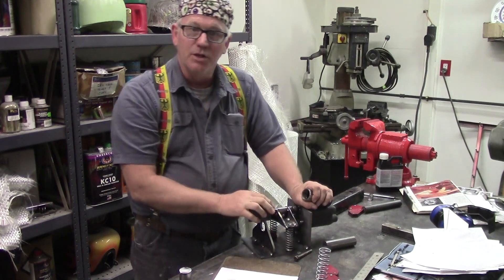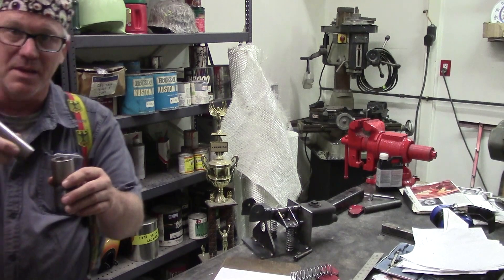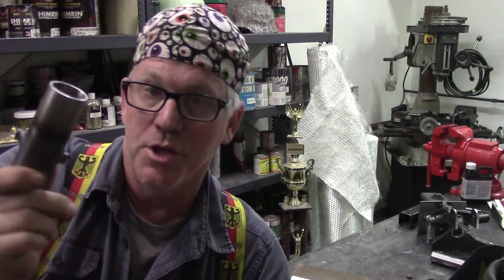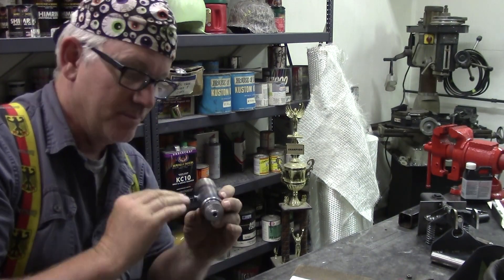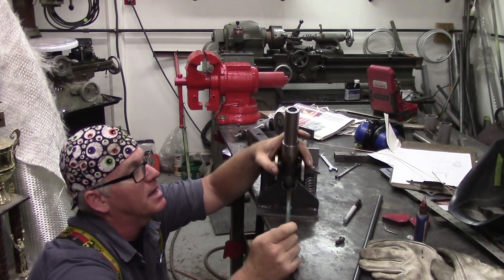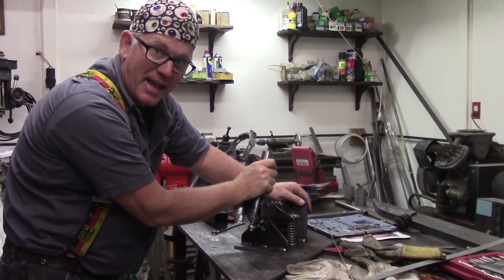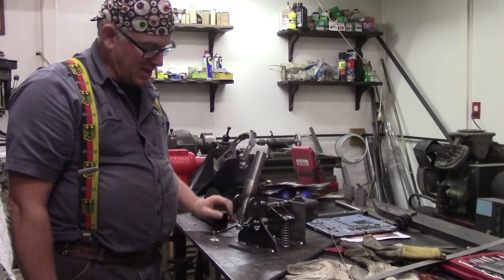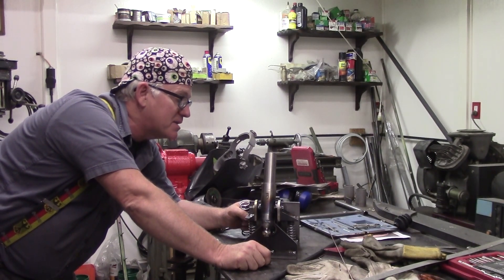Beatnik Bandit Clone Project 11, Part 2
"The Lost Moonstick Footage" Part 2